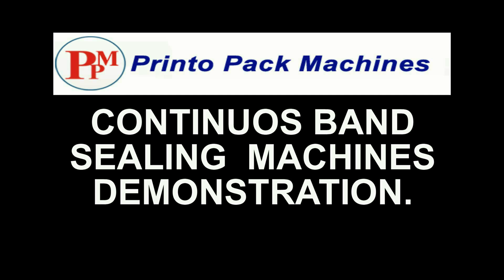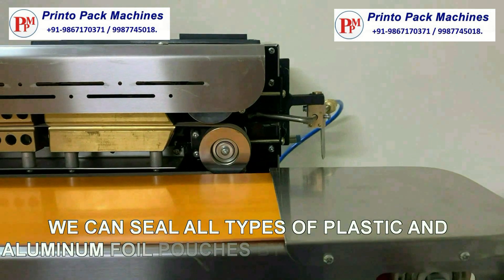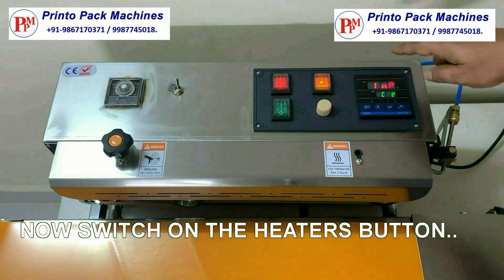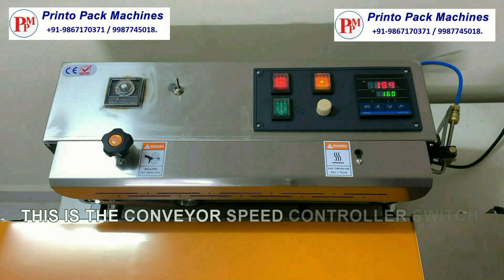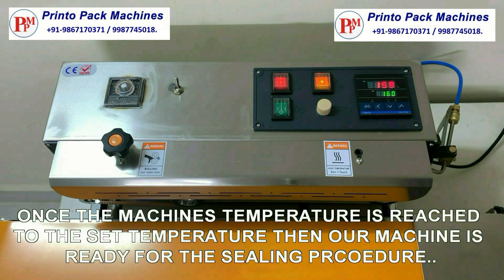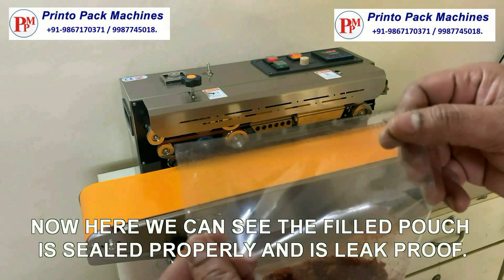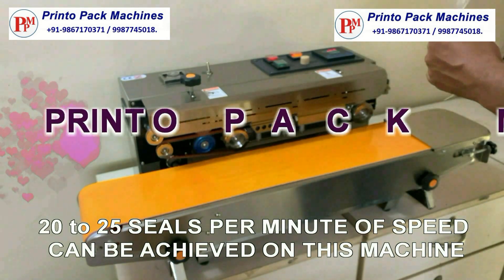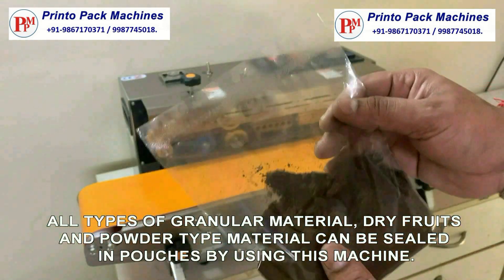band sealer machine | pouch sealing machine | continuous band sealing machine | small scale business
Continuous band sealer can seal plastic films made from various materials continuously.
There are two models, including horizontal model  & vertical model .
Nitrogen air flushing and filling unit can be attached on demand.

Features:
Constant temperature control and temperature is adjustable.
Step less speed regulation.
Thick type embossing pattern sealing with strong sealing.

Application:
continuous band sealer is suitable for sealing small package in foodstuffs, general merchandise, medicine, spices , seeds and chemical industries.